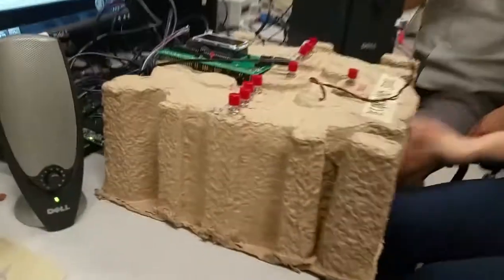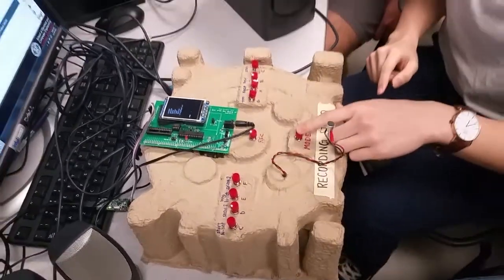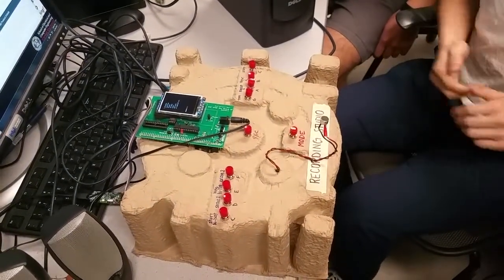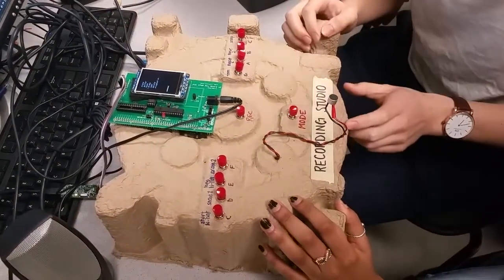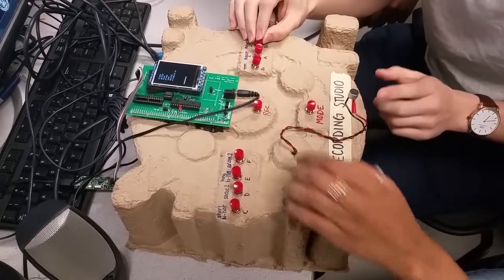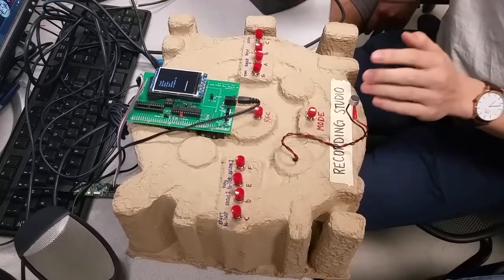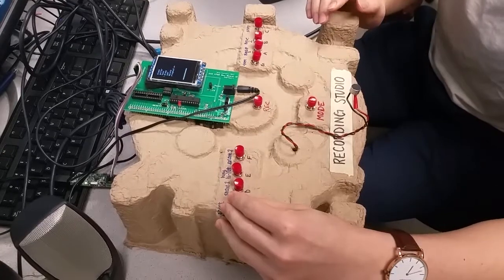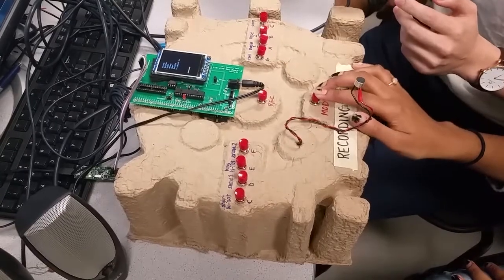PIC32 recording studio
We built a miniature recording studio using the PIC32 that allows the user to record a short soundtrack, play it back, then layer on additional sounds. We chose to support sounds for three tonal instruments: piano, guitar, and bass, as well as eight unique drum sounds. The user can play a full octave on each of these instruments, but not flats or sharps. This design choice balances the limited capabilities of the PIC32 with giving the user the ability to create complex sounds. We also have a microphone that the user can use to record custom sounds. The user can use the recording and playback modes separately. While recording, the notes played by the user are saved to be played back, and in playback mode the recorded sounds are played through a speaker to the user. The user can also playback and record at the same time. The system synchronizes the two if they are happening at the same time so that the playback begins while the system starts recording. If the user starts recording during a playback, the current playback finishes, and the recording starts at the beginning of the next playback. If the user starts recording while not playing back, there is a countdown from 3 to allow the user to prepare before the recording starts. In addition to the progress bar, which shows the progress through a recording or playback, we also have a small red circle that displays when we are recording. There is also support for deleting the current recording allowing the user to start a new song without resetting the whole studio. The recording studio also has a visual component in a menu that indicates to the user what instrument they are using, toggling playback mode, and deleting the current recording. Recording mode is toggled by a separate button which starts recording with any of the instruments or the microphone mode selected. The recording studio can save about 2 seconds of sound, which allows the user to record a full four beats at 120 beats per minute. This gives the user enough time to create interesting layered sounds.